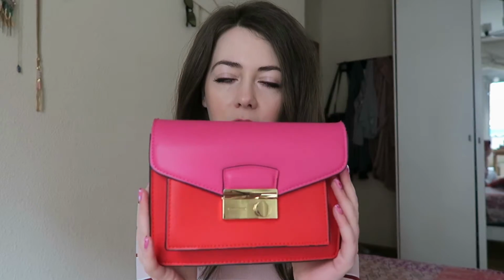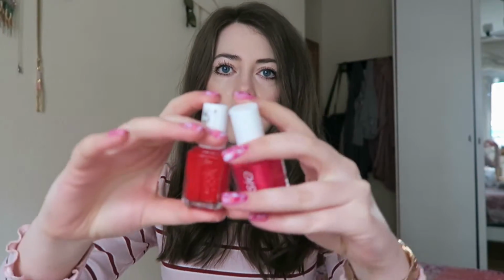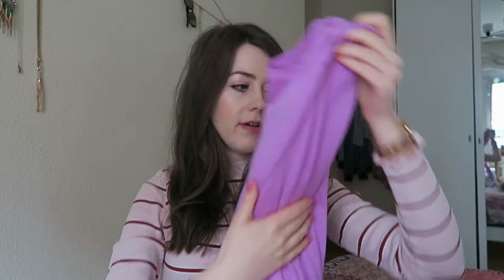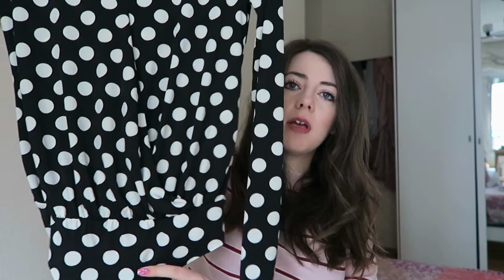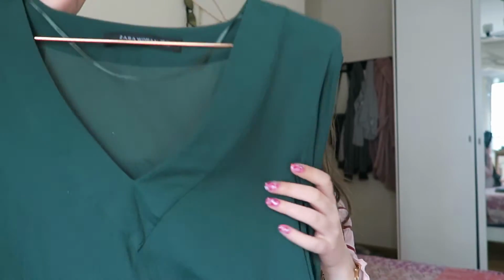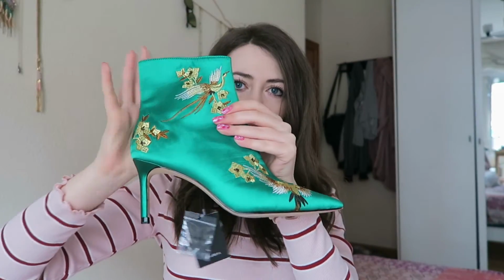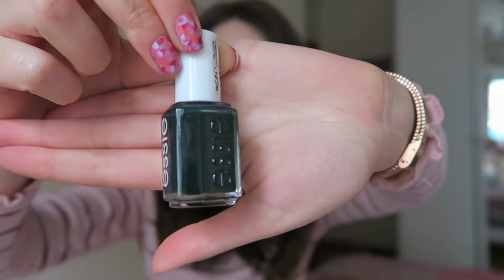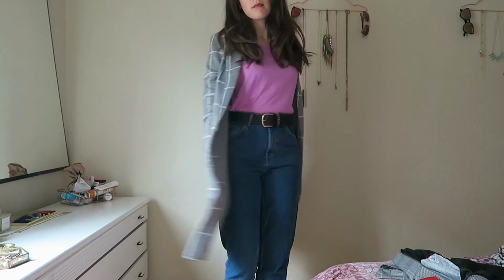SPRING TRENDS 2018 | Lookbook | Orlagh Emily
Thought I would talk through some Spring Trends that are out right now and all of the styles and looks that I am loving right now.

Orlagh xXx